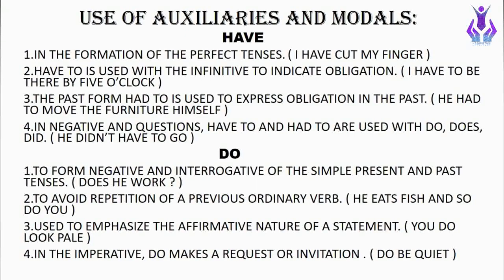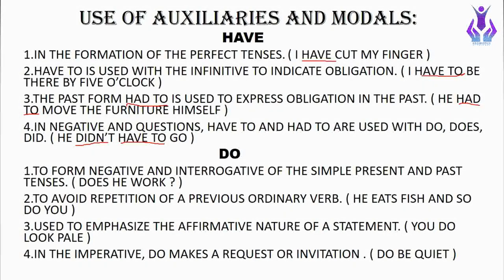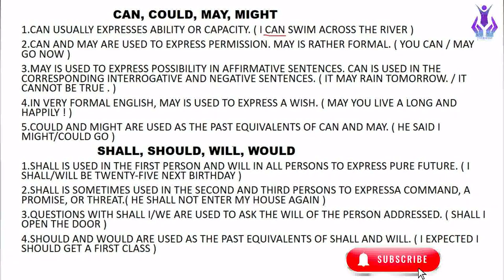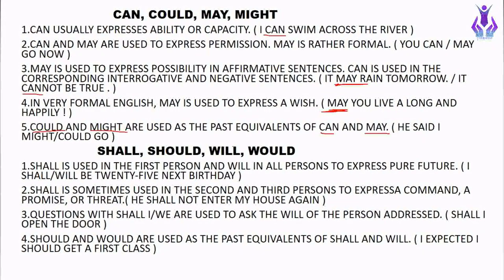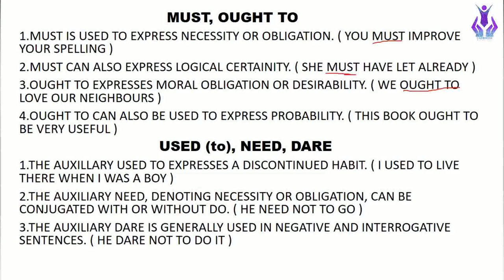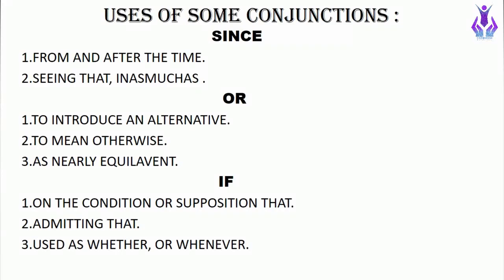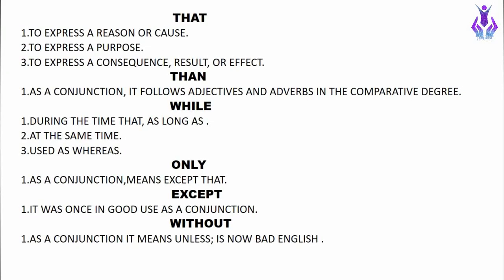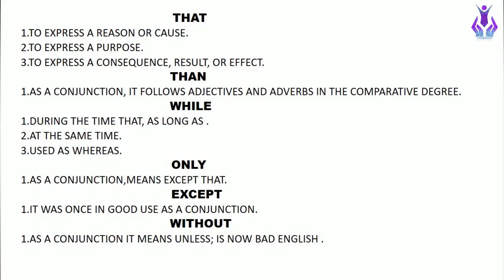Grammar Essentials: Unraveling the Power of Auxiliaries, Modals, and Conjunctions lecture 6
Assalamualikum
Channel handle: @knowledgesyndicate

Welcome to a captivating and enlightening YouTube lecture presented by Duaa! In this enthralling session, we delve into the fundamental building blocks of grammar - auxiliaries, modals, and conjunctions. Prepare to embark on a linguistic journey that will transform the way you perceive language and enhance your communication skills.

Unveiling the World of Auxiliaries:
Firstly, we unravel the mystery of auxiliaries, those hidden gems of grammar that add depth and context to our sentences. Duaa brilliantly explains how auxiliaries work alongside main verbs to create tenses, moods, and voices. From the basic forms "be," "have," and "do" to the intricate modal auxiliaries, grasp their significance in shaping the meaning of sentences.

Mastering the Art of Modals:
Next up, Duaa demystifies modals - the versatile tools that empower us to express possibility, necessity, permission, and more. Explore the fascinating realm of "can," "could," "may," "might," "shall," "should," "will," "would," "must," and "ought to." Witness how modals bestow precision and subtlety to language, allowing you to communicate with finesse.

Conjunction Junction: Joining Words with Purpose:
Conjunctions, the connectors of language, play a pivotal role in shaping the coherence and flow of our thoughts. Discover how these small but mighty words, such as "and," "but," "or," "nor," "yet," and "so," unite sentences, phrases, and words to convey relationships and logical connections. Duaa skillfully illustrates how appropriate conjunction usage can elevate your writing and speaking prowess.

Practical Applications and Real-World Examples:
Throughout the lecture, Duaa provides real-world examples and practical applications of these grammar essentials. Witness their implementation in everyday conversations, formal writing, and various contexts. Be prepared to witness your language proficiency skyrocket as you internalize these essential linguistic tools.

Unlock Your Language Potential:
By the end of this engaging lecture, you'll be equipped with a powerful understanding of auxiliaries, modals, and conjunctions. Duaa ensures that you leave with newfound confidence in your grammar prowess and the ability to craft articulate, persuasive, and impactful expressions.

Don't miss this opportunity to enhance your language skills and revolutionize your communication! Join us for an intellectually stimulating YouTube lecture by Duaa, and let grammar essentials empower your linguistic journey.

1st Year Math: Lecture by "Khizer Javed"